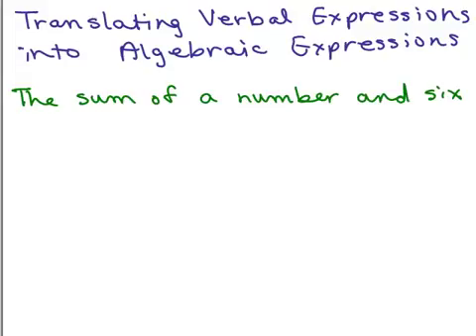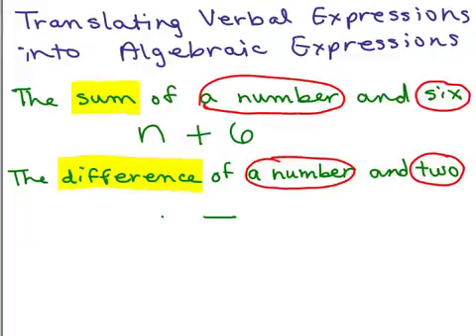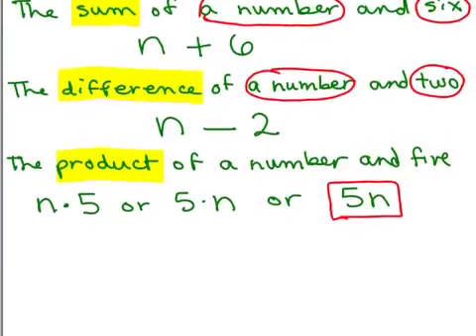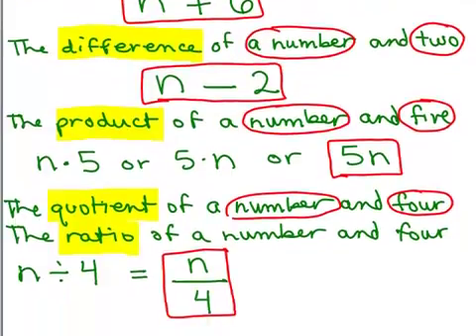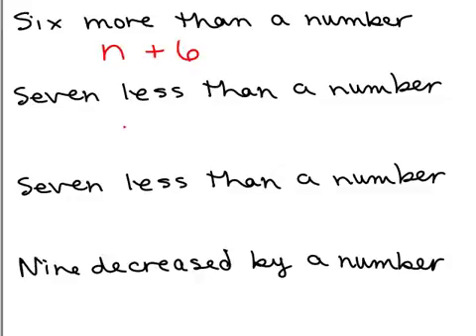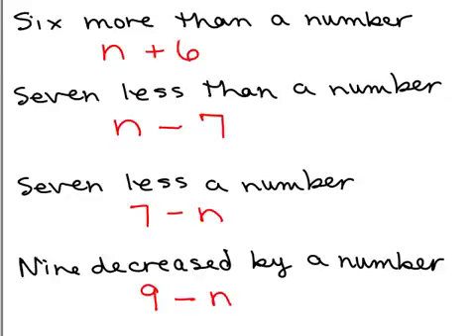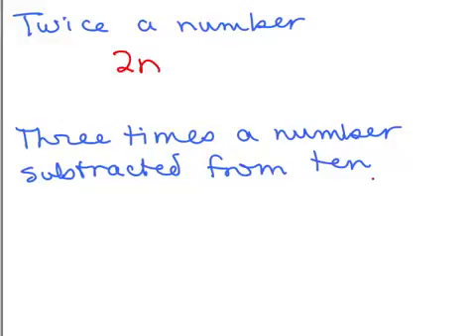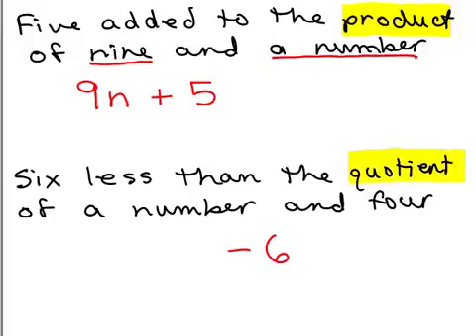Translating words into algebraic expressions